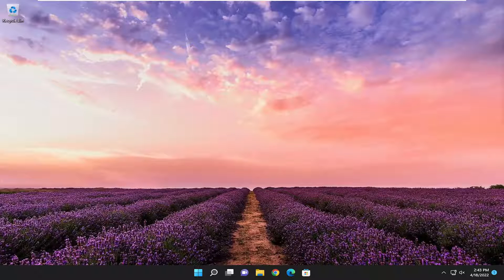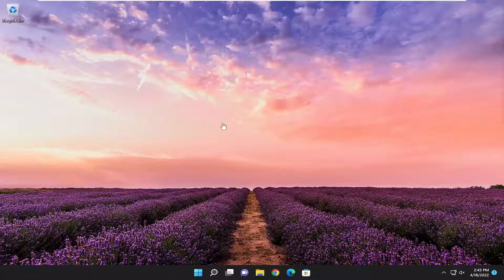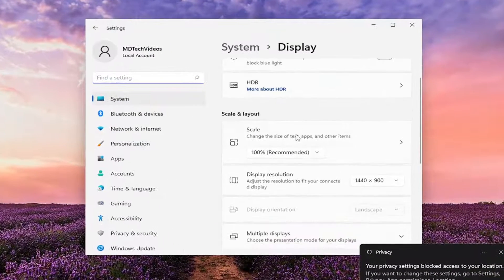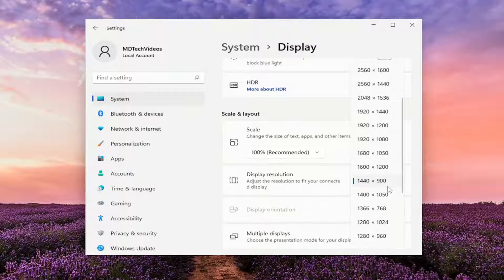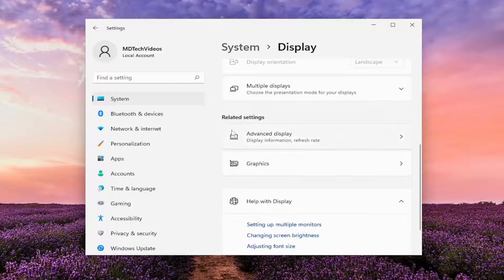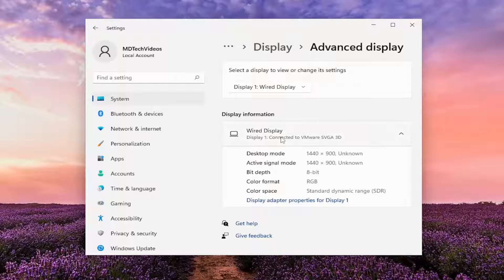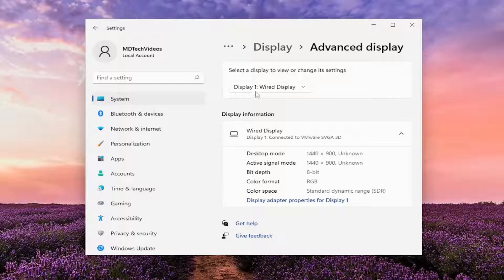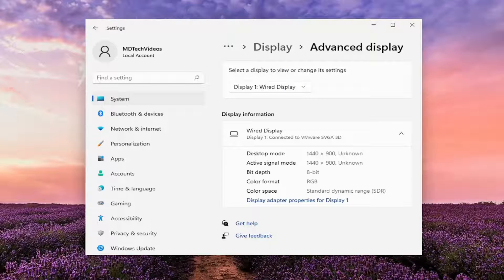FIX: The Current Input Timing Is Not Supported by the Monitor Display in Windows 10/11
To fix monitor input on your Windows 11/10 computer, do the following: Under the monitor name that is having the Input Not Supported error, click Display adapter properties for Display. In the popup pane, click the Monitor tab. In the Screen refresh rate, choose the recommended or default rate in the drop down menu. Save the changes and restart your computer.

Issues addressed in this tutorial:
current input timing is not supported
the current input timing is not supported dell
the current input timing is not supported alienware
current input timing is not supported by the monitor display
alienware the current input timing is not supported
the current input timing is not supported by the monitor
current input timing is not supported by the display
current input timing is not supported dell
current input timing is not supported by monitor display
dell the current input timing is not supported

Several users are encountering the “the current input timing is not supported by the monitor display” error when opening certain applications or at the very start of the booting procedure. The issue is mostly reported to occur with Dell monitors.